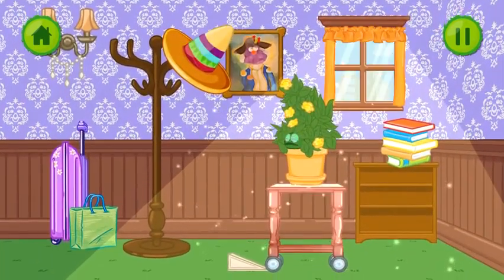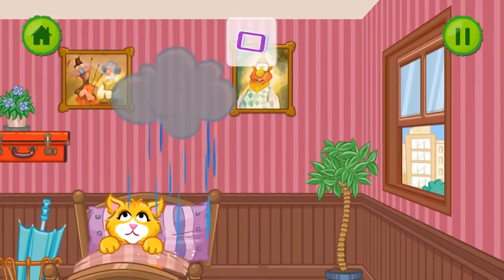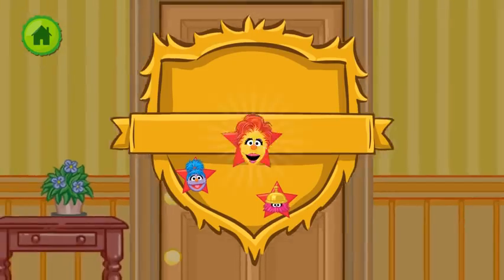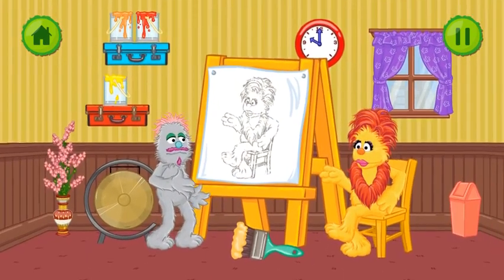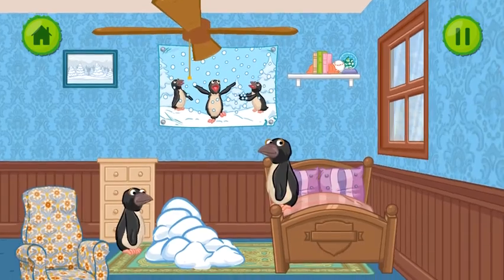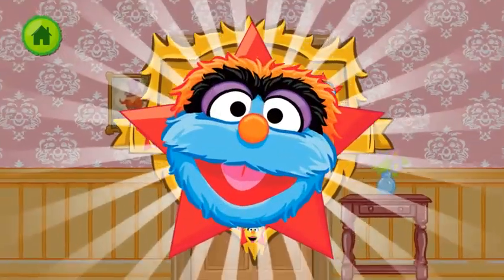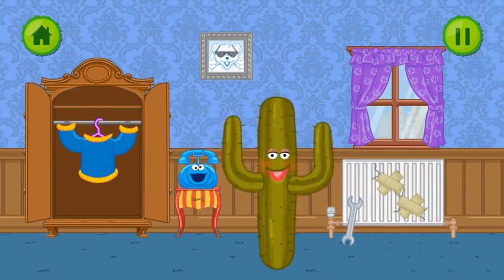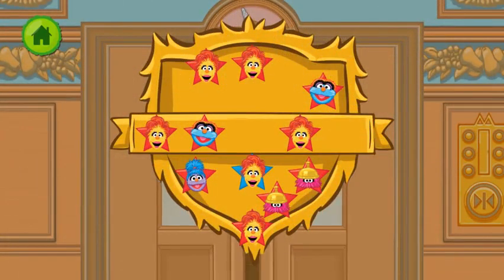Cbeebies Play Time # The Furchester Hotel Kids Gameplay Episode 1